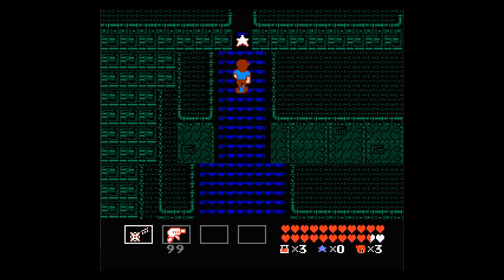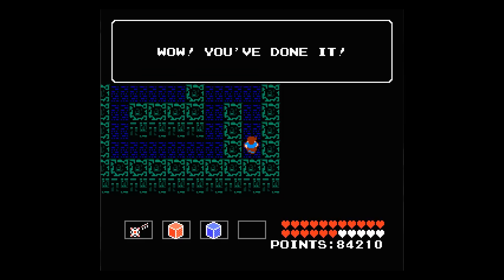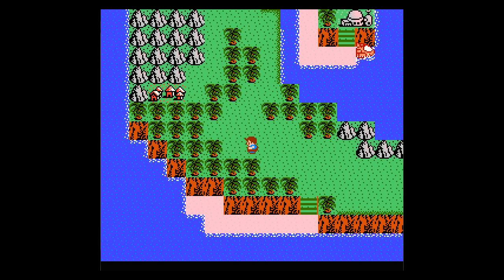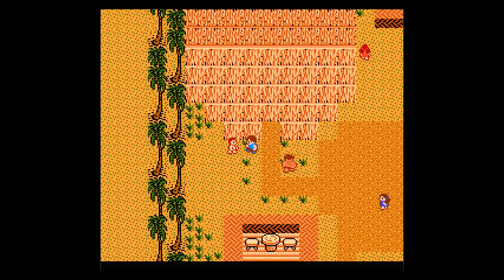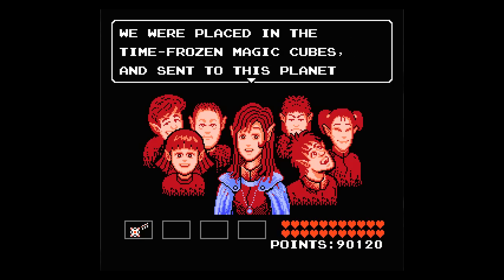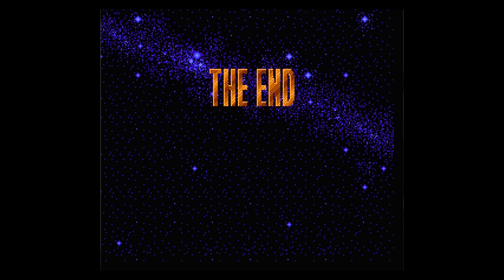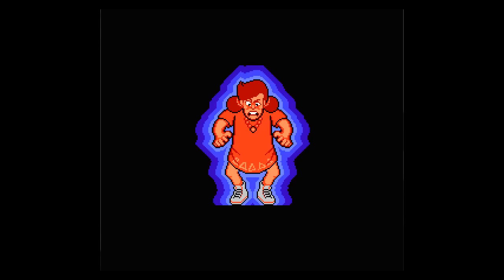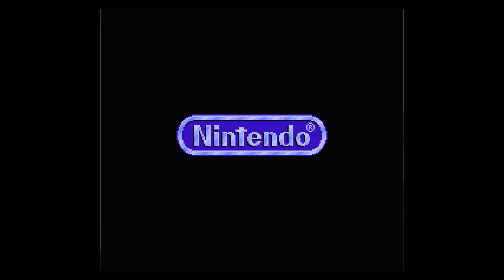Let's Play StarTropics part 12: Now That's What I Call A Close Encounter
THE EPIC FINALE, ENJOY!